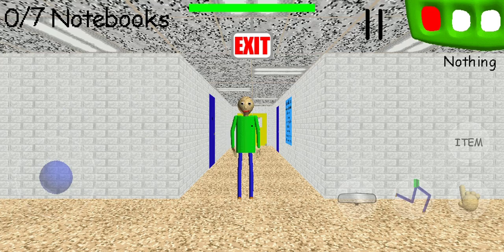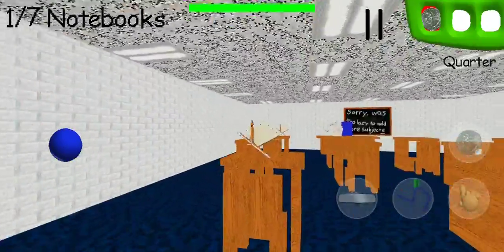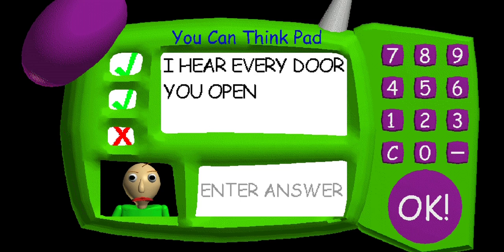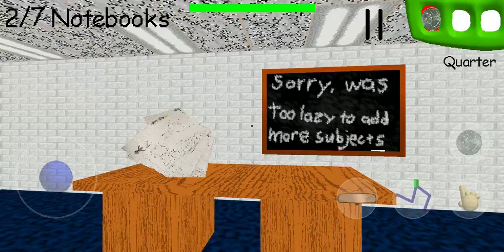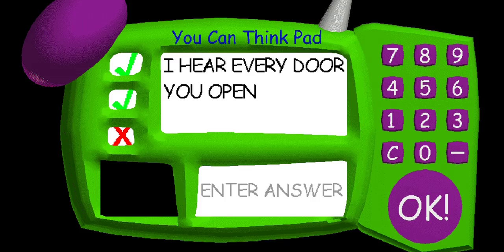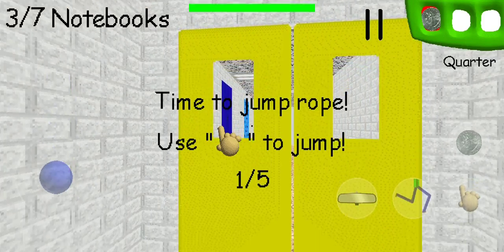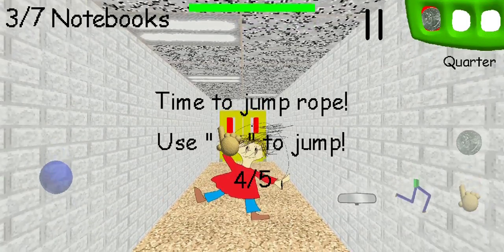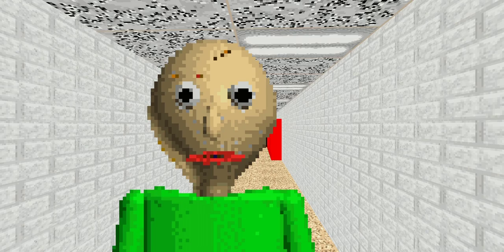This is what happens when you follow the jump rope girl ) Baldis basics